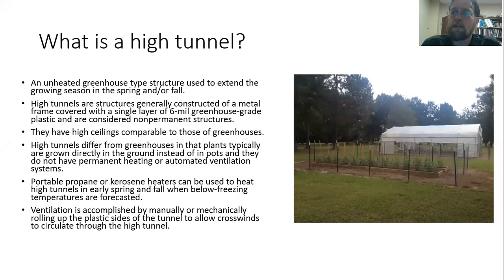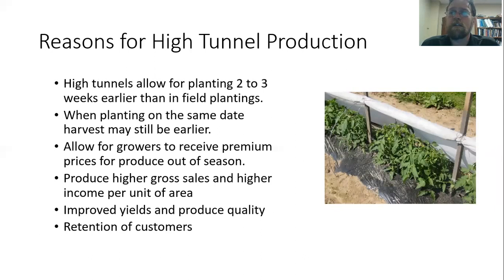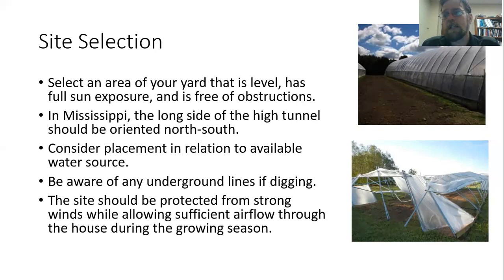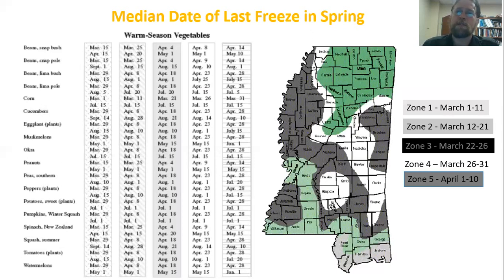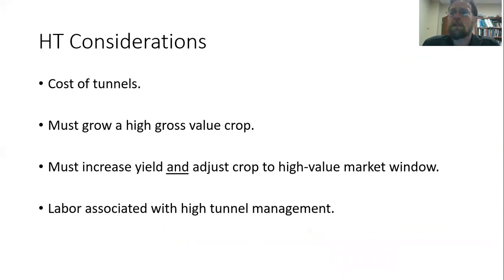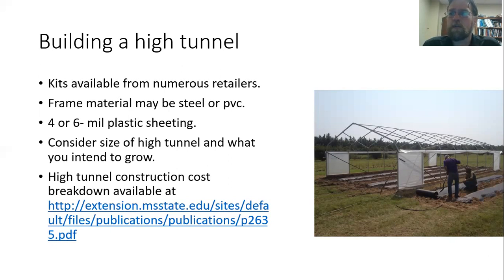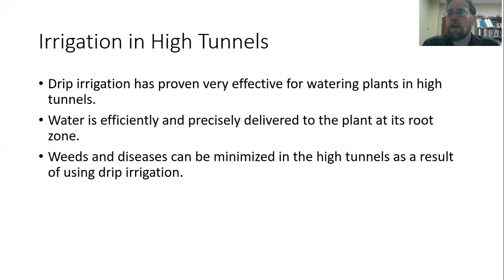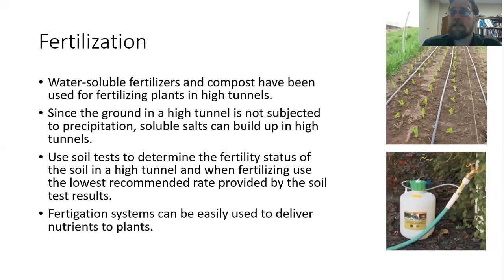high tunnel introduction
Introduction to High Tunnels, June 10, 2021 Field Day